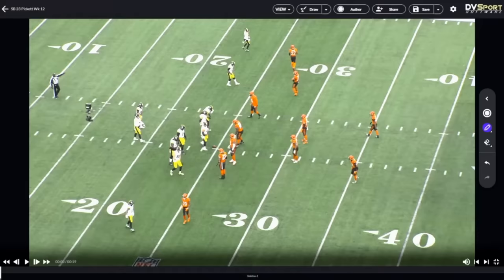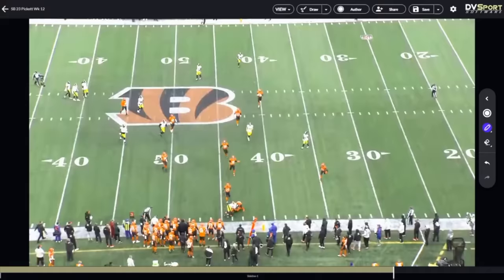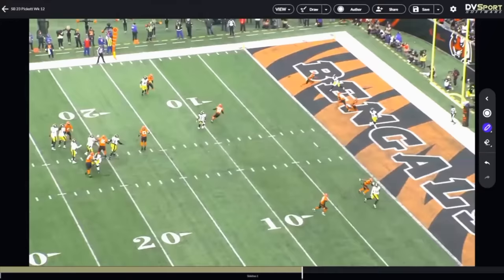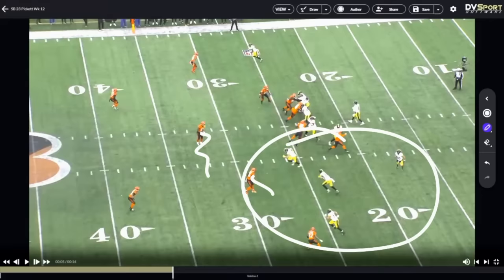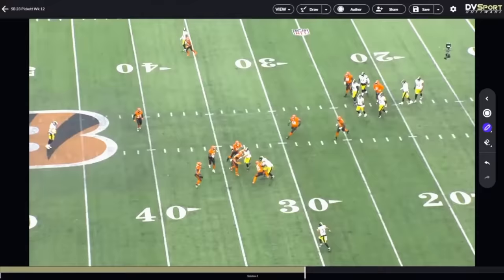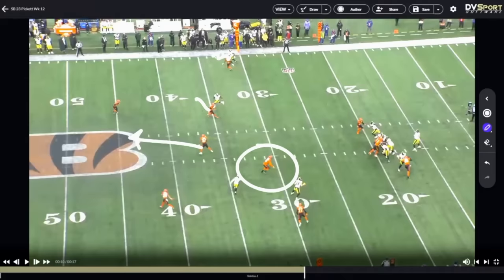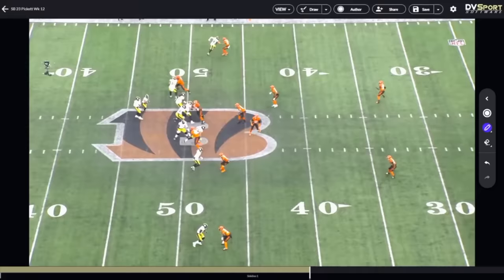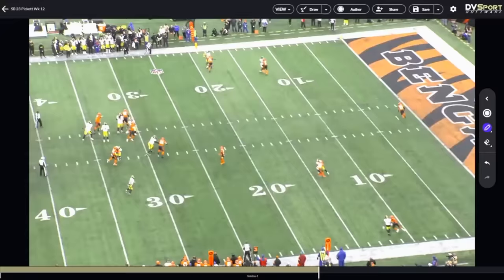Breaking Down Kenny Pickett's First Game Without Matt Canada | Kurt Warner x QB Confidential